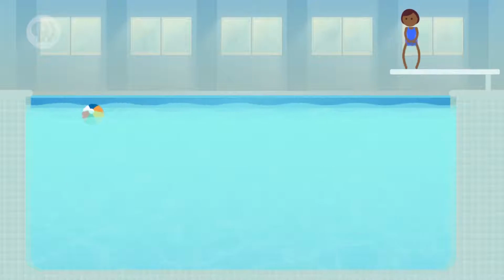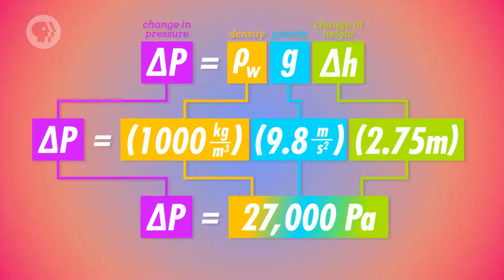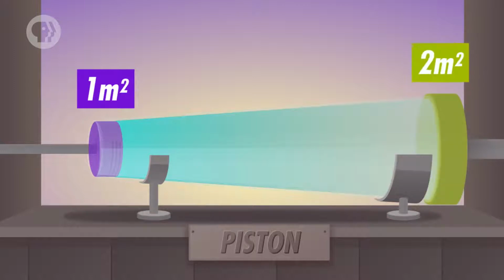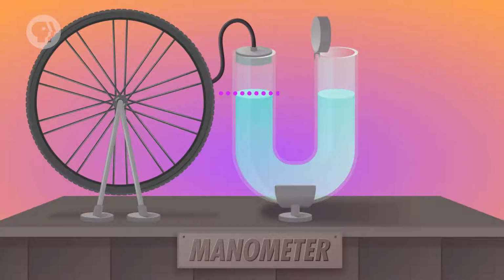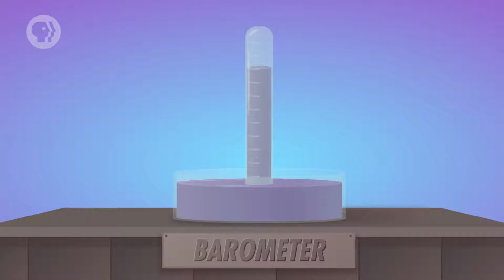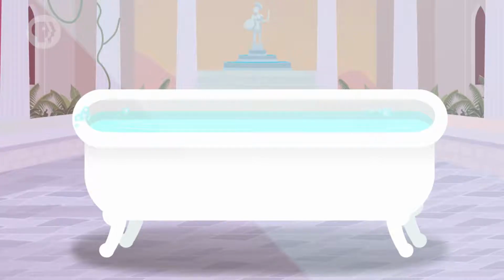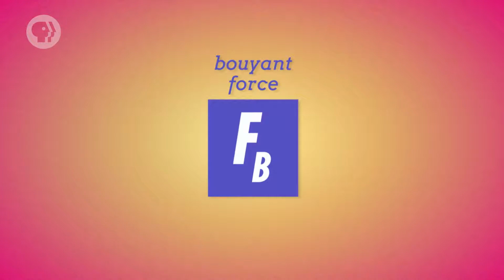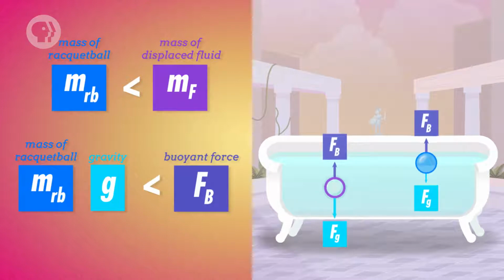Fluids at Rest Crash Course Physics #14